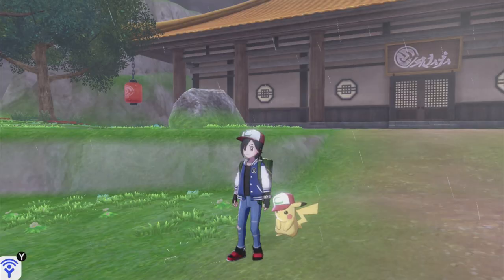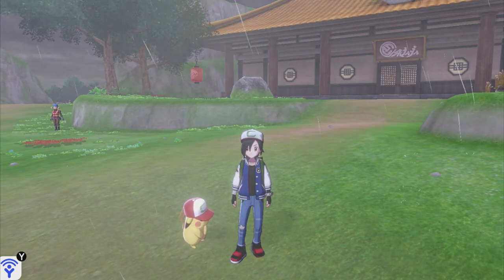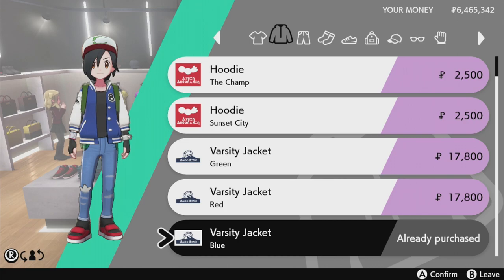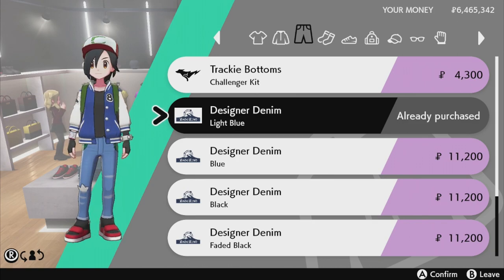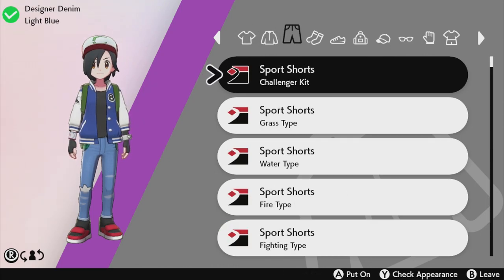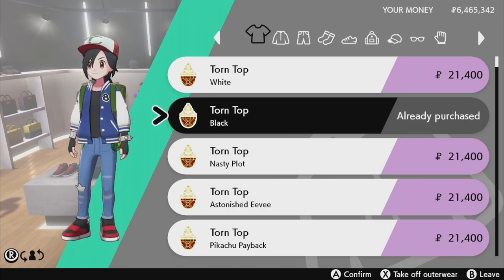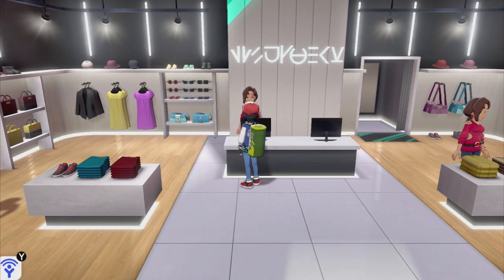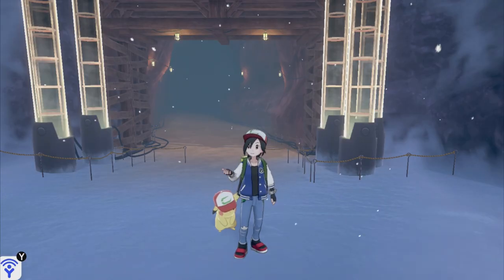Recreate Ash's Outfit In Pokemon Sword and Shield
How To Recreate Ash's Outfit In Pokemon Sword and Shield, so finally i did it and this is my proudest outfit recreation so far.

1. Partner hat - Zarude event, isle of armor
2. Blue Varsity Jacket - Monostoke
3. Light blue designer denim - Monostoke
4. Black Torn Top - Circhester
5. Black Punk Gloves - Monostoke
6. Fire type High Tops - Beating Kabu
7. Bug Type Sports Bag - Wyndon